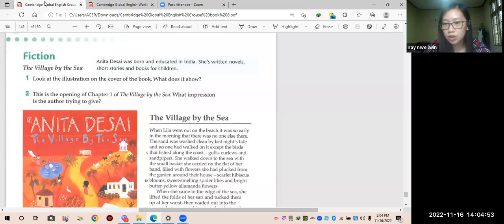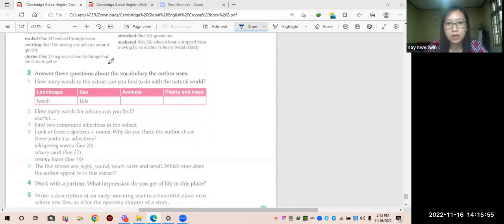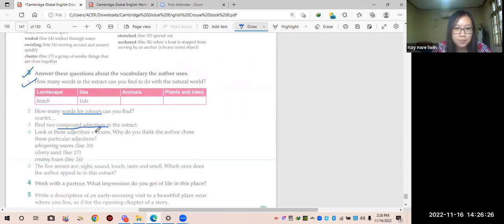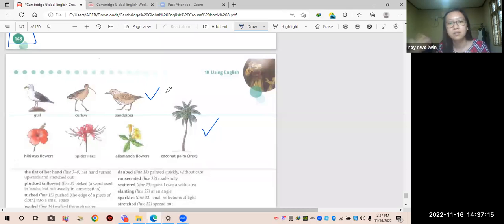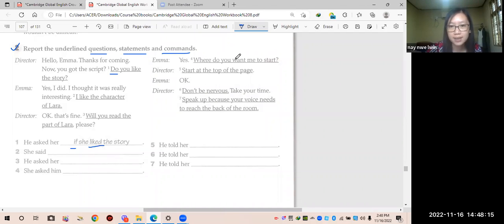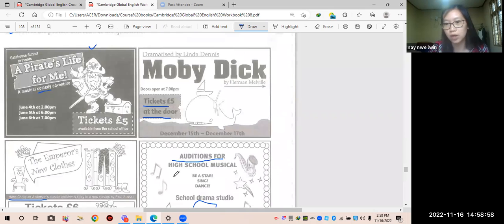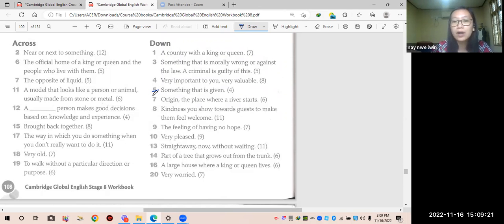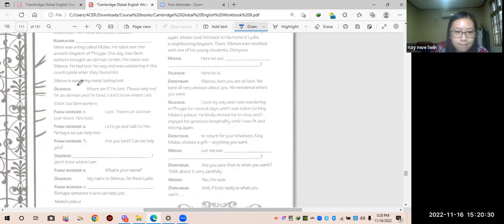Eng Tr Nay Nwe Lwin PreiG D2 16 Nov 2022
Subject - Eng
Date - 16 Nov 2022
Teacher -   Tr Nay Nwe Lwin
Pre iGCSE Online Class "D2"